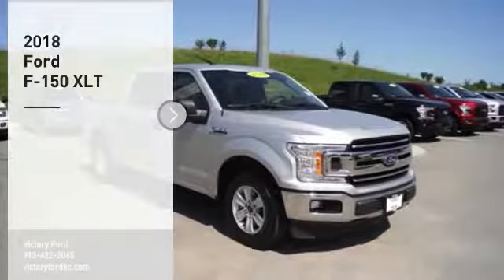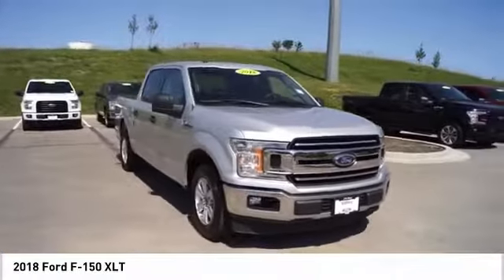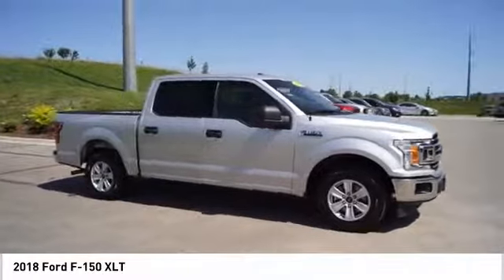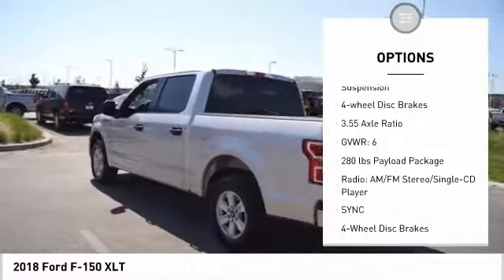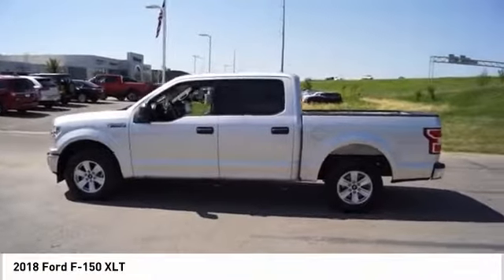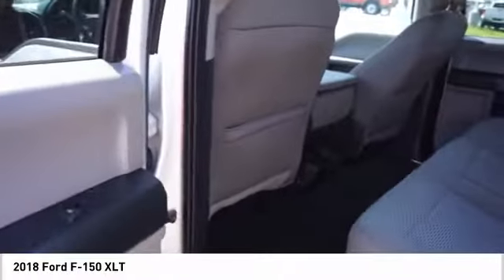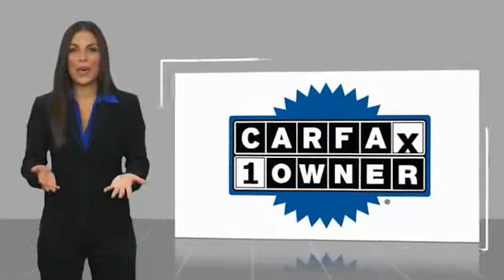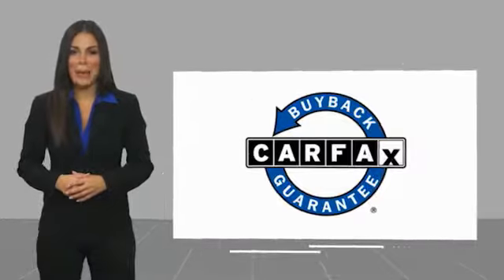2018 Ford F-150 Kansas City KS FE46608